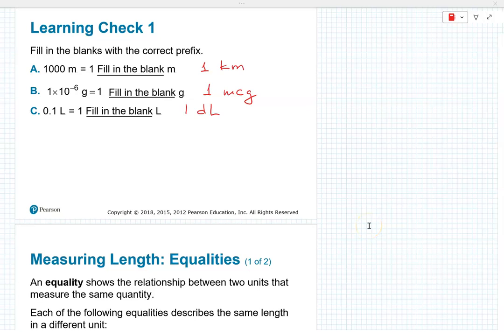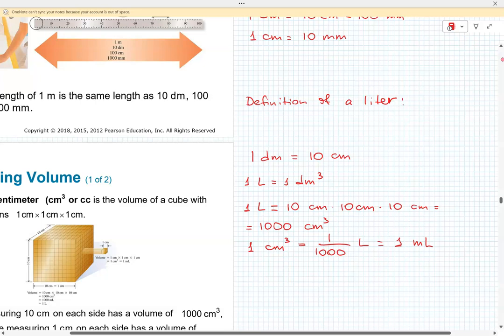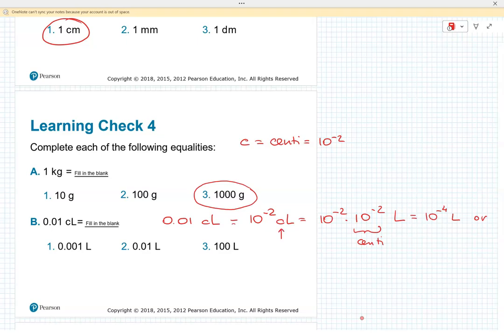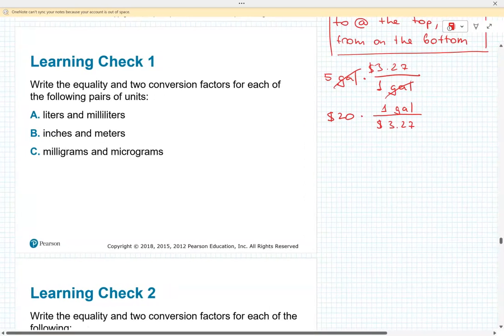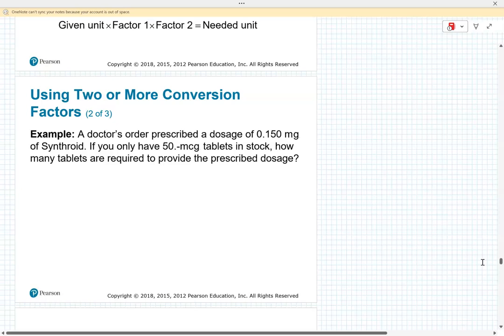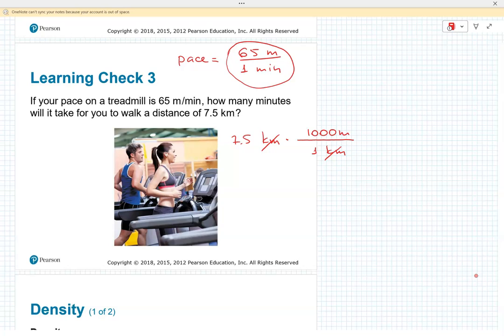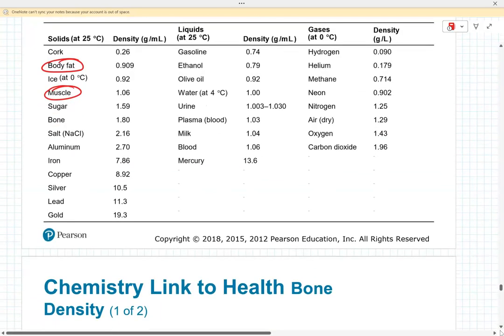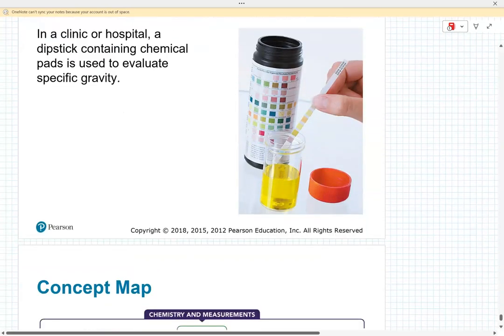Chapter 2 - Chemistry and measurements - part 2